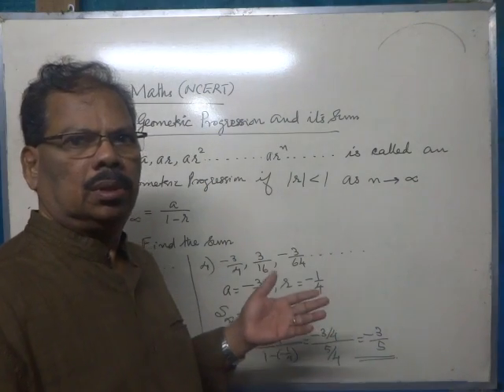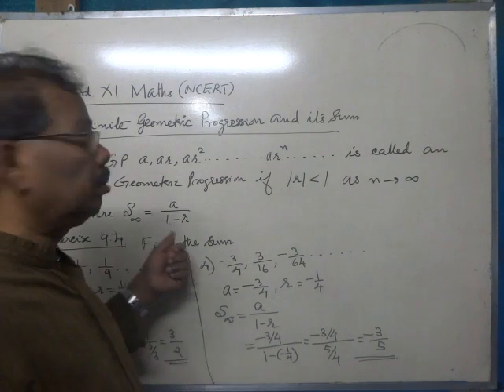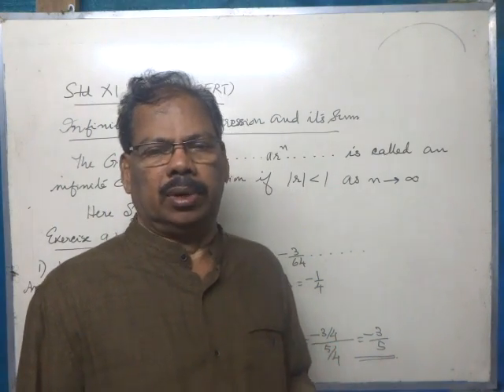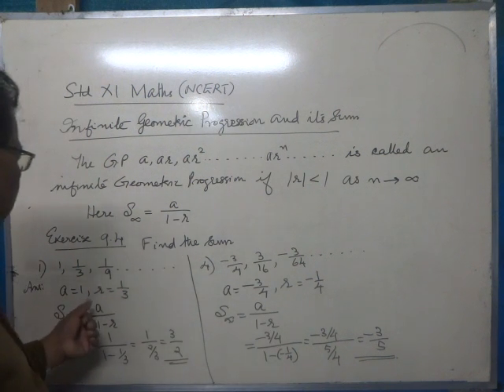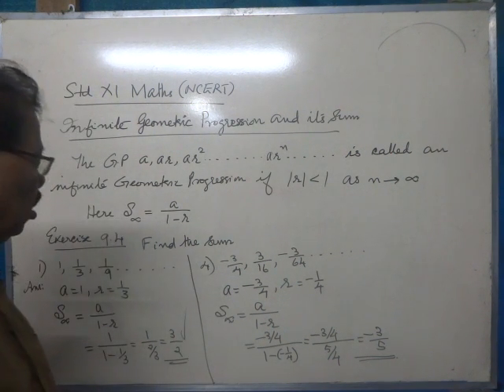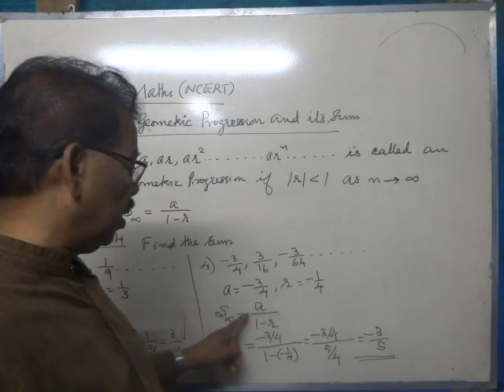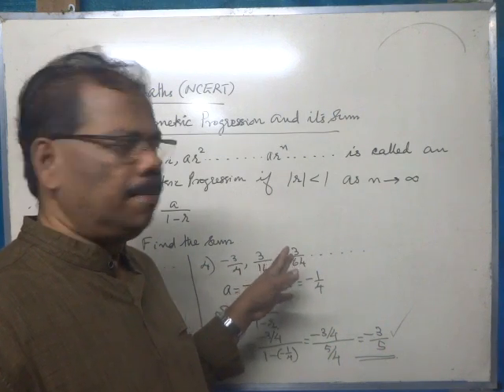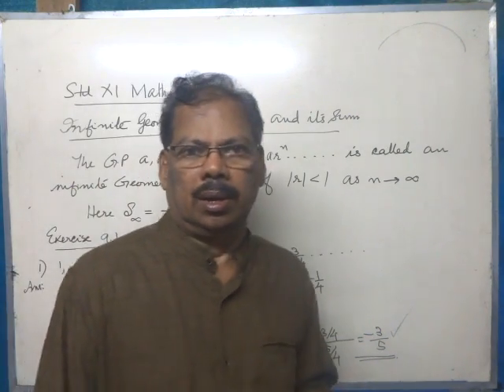NCERT Plus 1 Maths -SEQUENCES AND SERIES